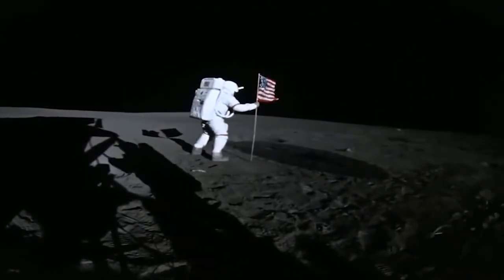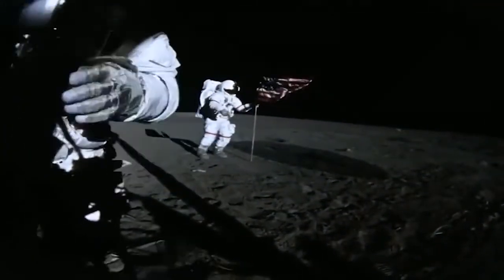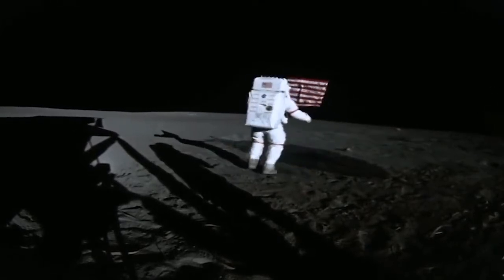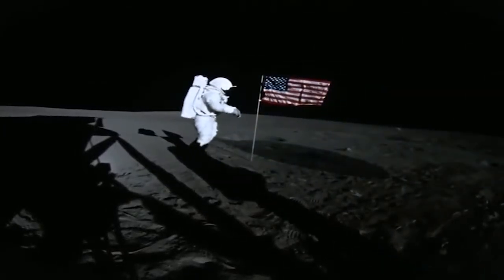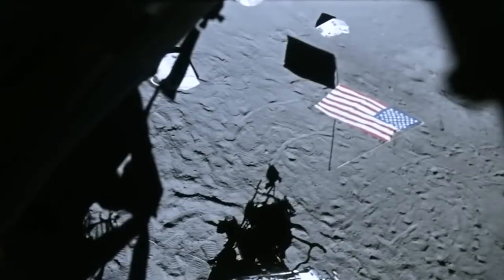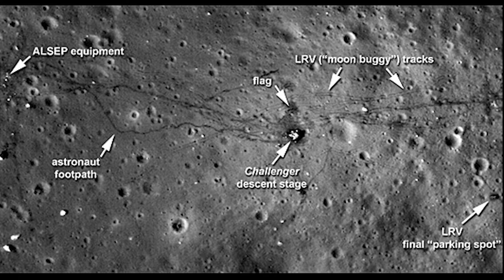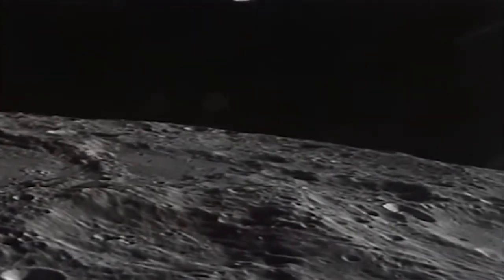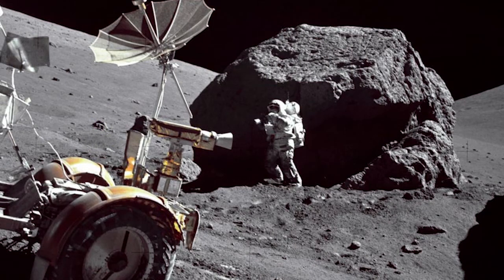Did We Go To The Moon Mr. Johnson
Interview of Mr. Johnson - Moon Conspiracy